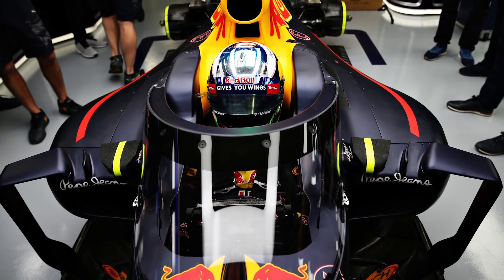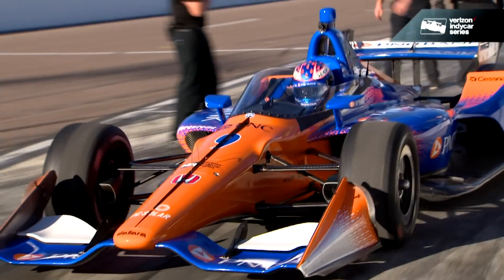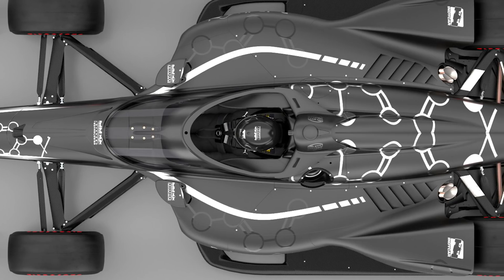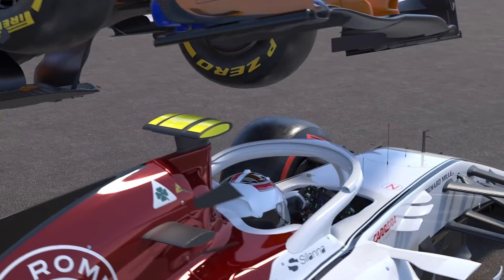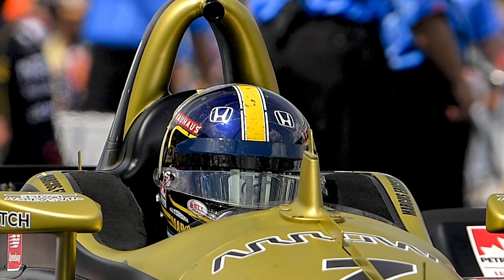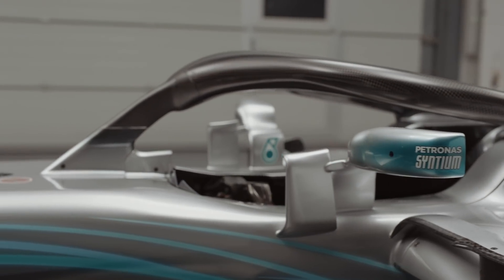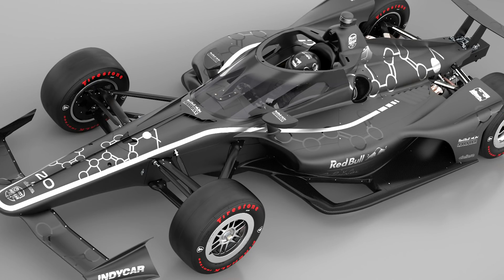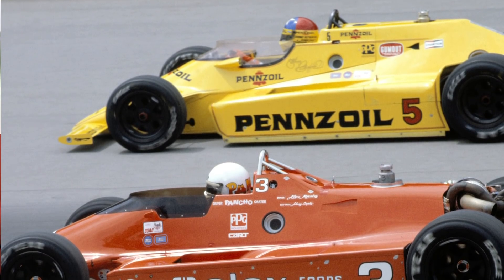Why IndyCar chose Red Bull's screen that F1 rejected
IndyCar has revealed that it will use a cockpit protection screen designed by Red Bull technologies in 2020, effectively picking up the concept that was rejected by F1 in favour of the halo for 2018. Edd Straw and Tom Errington join Glenn Freeman to explain how Red Bull and IndyCar came together, why the screen wasn't considered ready for F1, and how this latest design could impact future cockpit protection designs worldwide